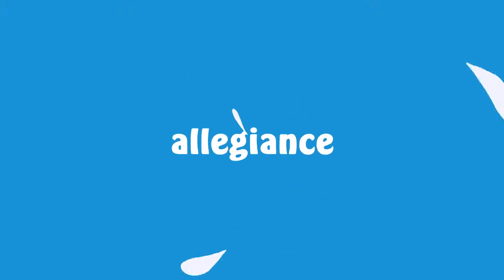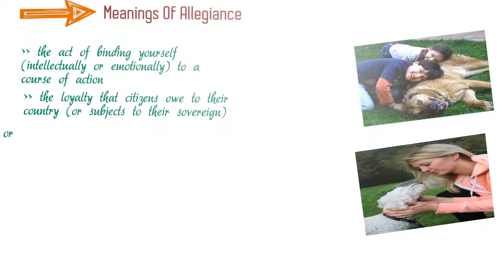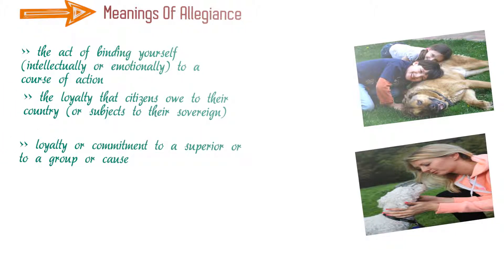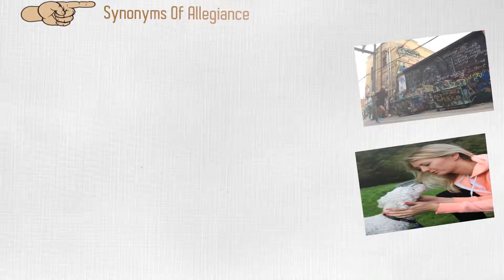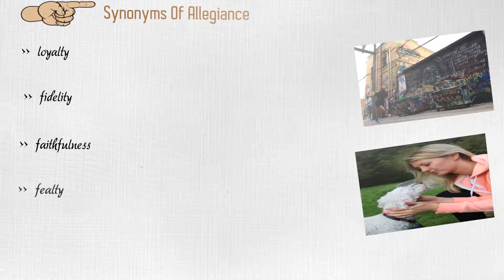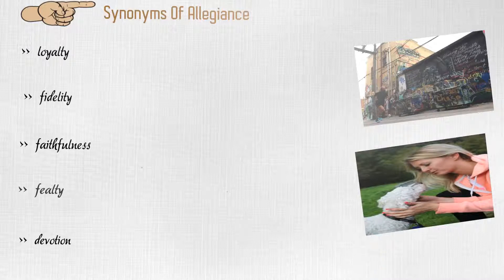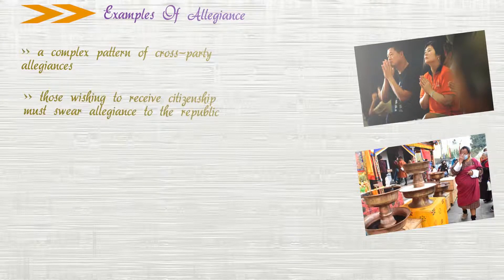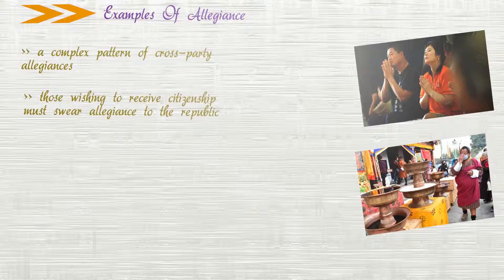Learn All About English Word Allegiance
Here is something interesting about allegiance. Allegiant and allegiances are the other forms of Allegiance.
Here Is Jump Start Chapter Markers :
(00:16) Learn About allegiance
(00:24) Meanings Of allegiance
(00:54) Synonyms Of allegiance
(01:19) Examples Of allegiance

Do you know what is meant by  allegiance? let's find out.
The act of binding yourself (intellectually or emotionally) to a course of action
The loyalty that citizens owe to their country (or subjects to their sovereign)
Loyalty or commitment to a superior or to a group or cause

Knowing similar meaning words make our speech varied.  let's take a look at equivalent words of allegiance.
Loyalty
Fidelity
Faithfulness
Fealty
Devotion

These are few examples usually you encounter in relation to allegiance. we should get to know more about each of these examples in some other sessions.
 A complex pattern of cross-party allegiances
Those wishing to receive citizenship must swear allegiance to the republic